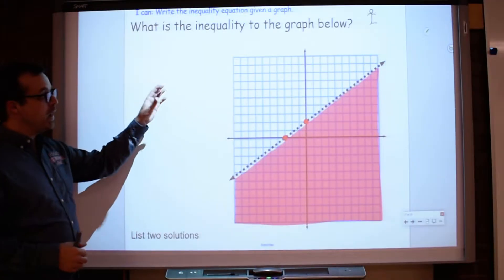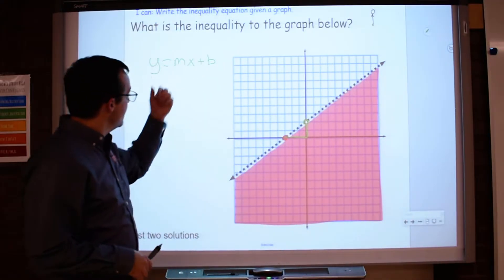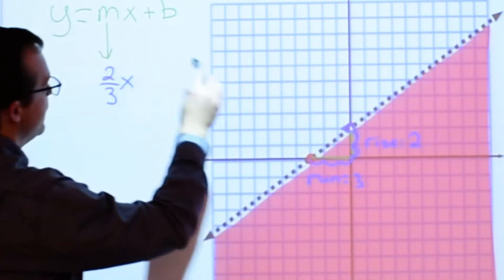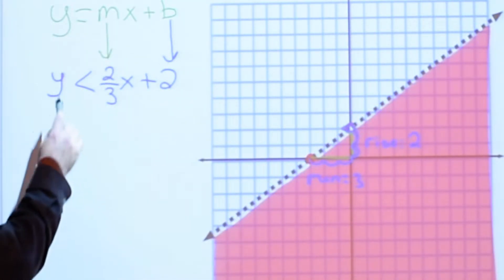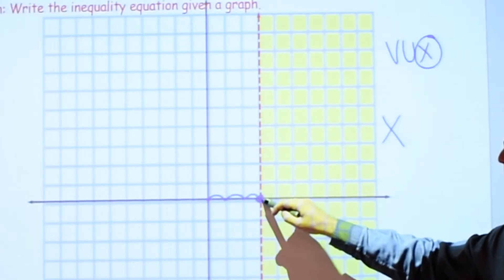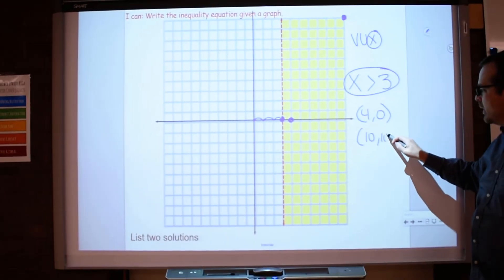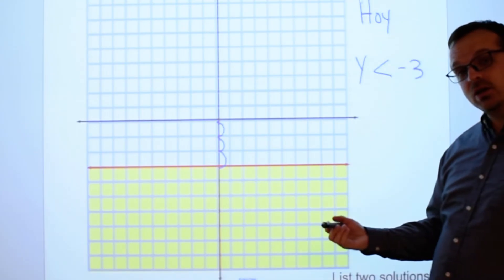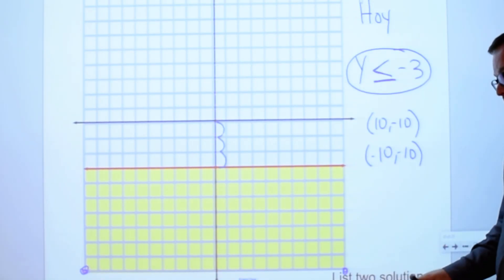Writing Linear Inequalities From Graphs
In this video we looks at how to write the linear inequality from a graph.